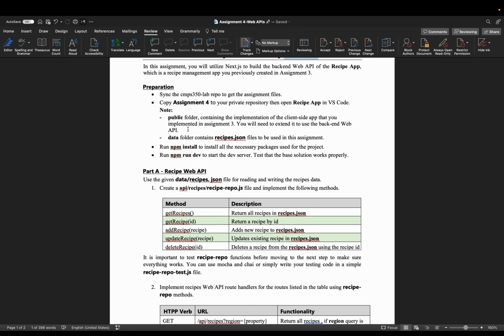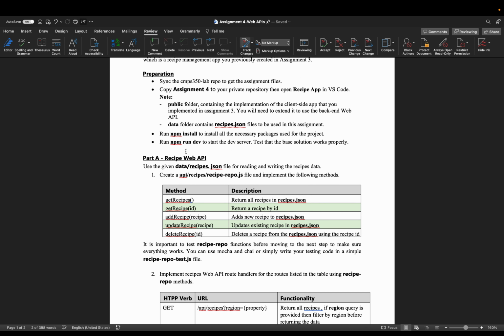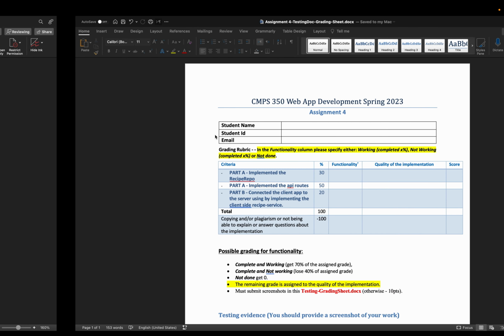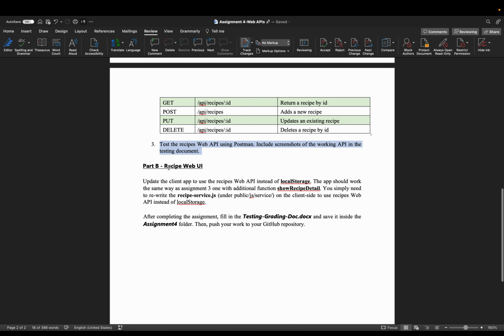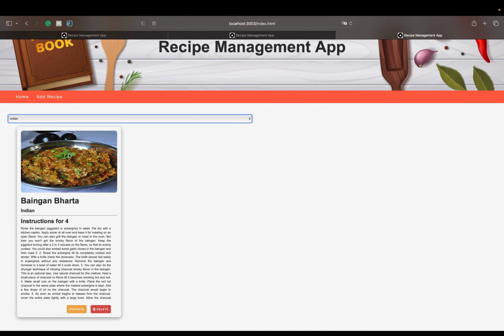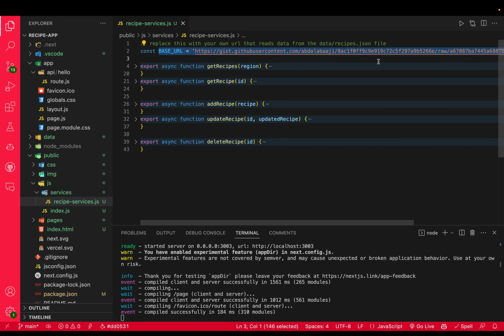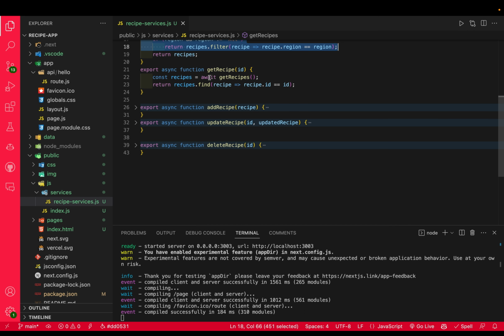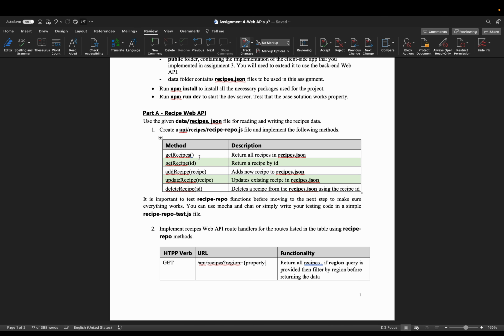Assignment 4 Web APIs Using Next JS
In this assignment, you will utilize Next.js to build the backend Web API of the Recipe App, which is a recipe management app you previously created in Assignment 3.